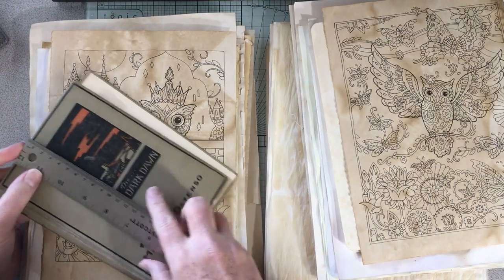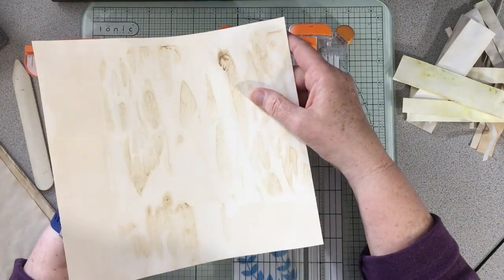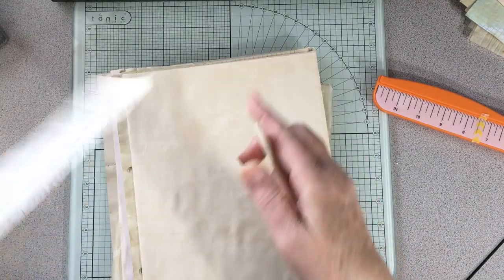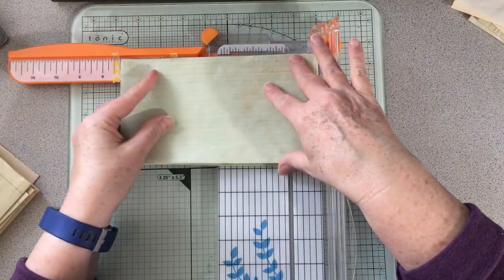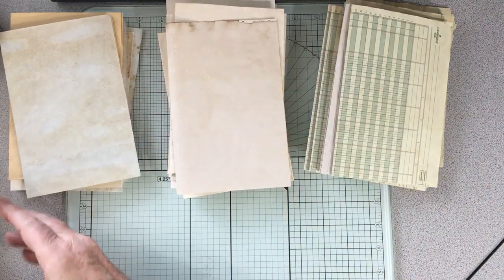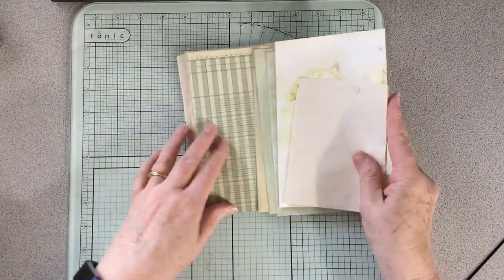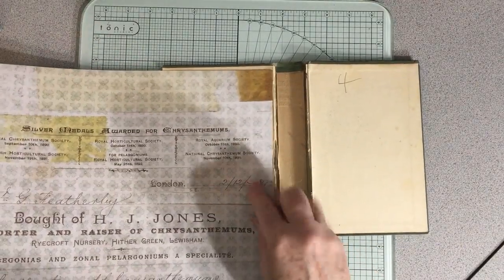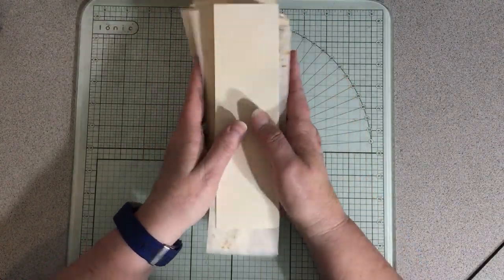The Making of a Plain Journal - Pt 1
I'm making two plain journals and this first video shows the paper selection and cutting. Next up will be the covers.